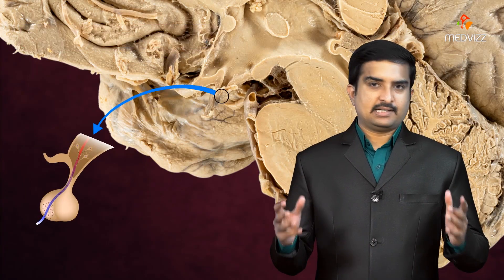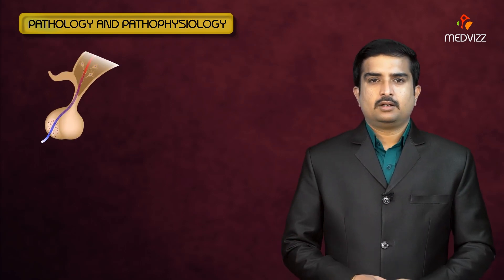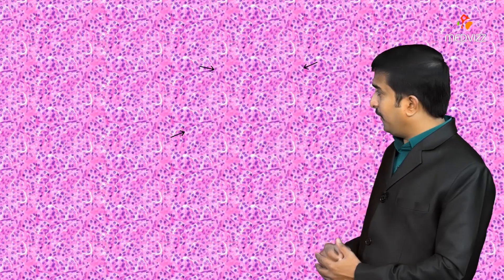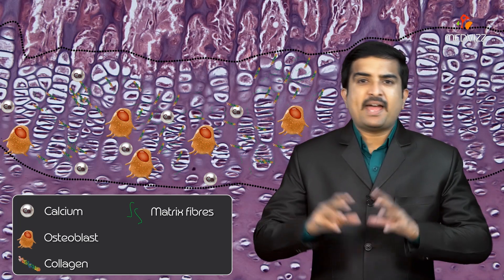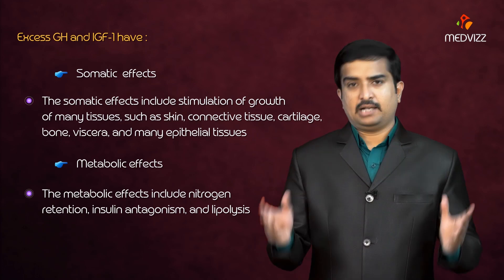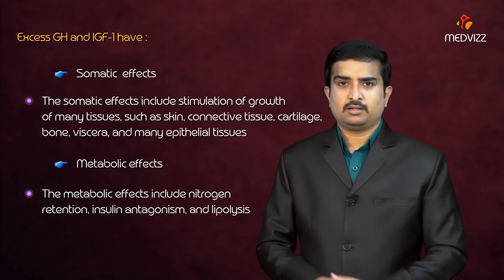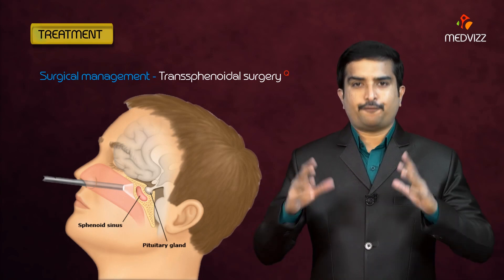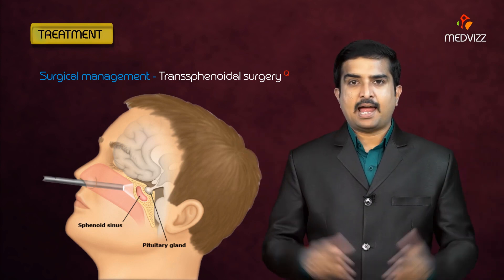Acromegaly and Gigantism - Pathology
Development of abnormally large size due to the excessive growth of the long bones. Caused by hyperpituitarism before the completion of the normal ossification process (commonly seen in children).

This is in contrast to acromegaly, which results from hyperpituitarism after the completion of the ossification process (commonly seen in adults). Typically accompanied by muscular weakness and sexual impotence.

Most common cause is pituitary-associated gigantism.

Acromegaly results from persistent hypersecretion of growth hormone (GH). Excess GH stimulates hepatic secretion of insulin-like growth factor 1 (IGF-1), which causes most of the clinical manifestations of acromegaly.

The most common cause of acromegaly is a somatotroph (growth hormone [GH]-secreting) adenoma of the anterior pituitary. These adenomas account for about one-third of all hormone-secreting pituitary adenomas

The clinical features of acromegaly are attributable to high serum concentrations of both growth hormone (GH) and insulin-like growth factor 1 (IGF-1), which is GH-dependent. Excess GH and IGF-1 have both somatic and metabolic effects. The somatic effects include stimulation of growth of many tissues, such as skin, connective tissue, cartilage, bone, viscera, and many epithelial tissues.

●The metabolic effects include nitrogen retention, insulin antagonism, and lipolysis.